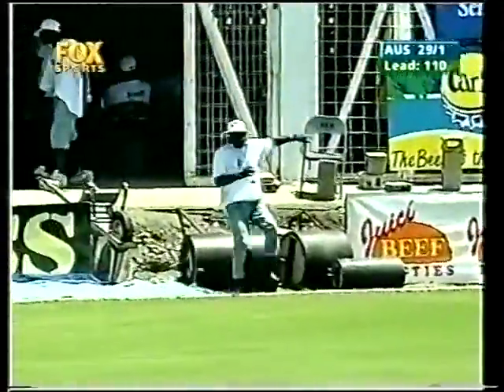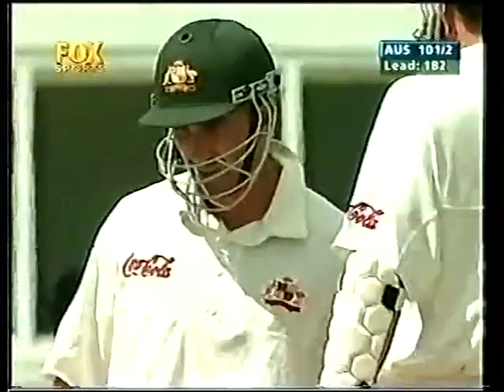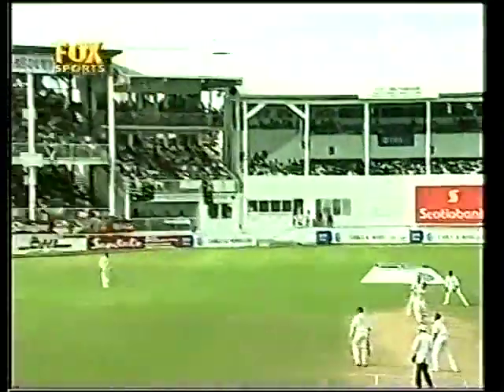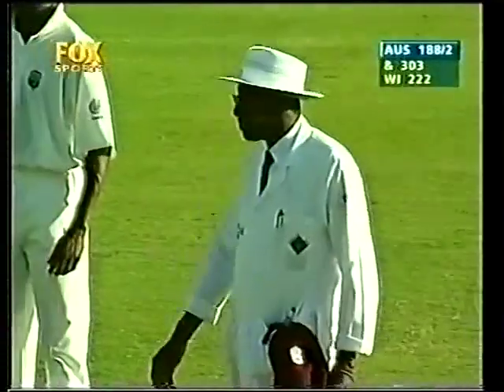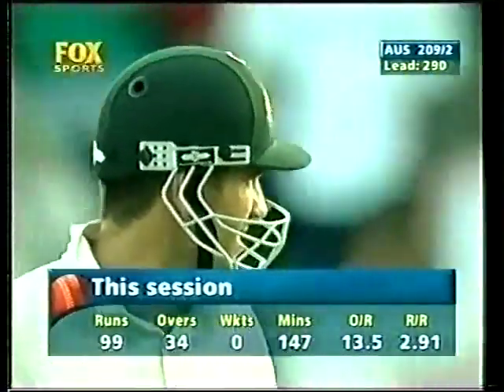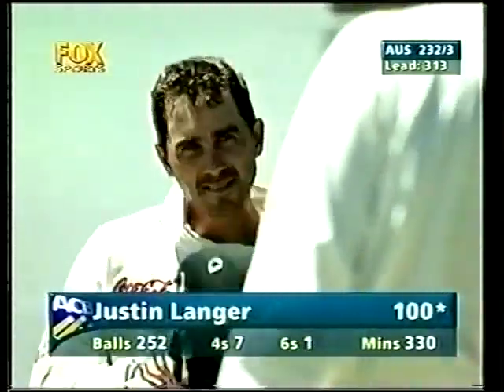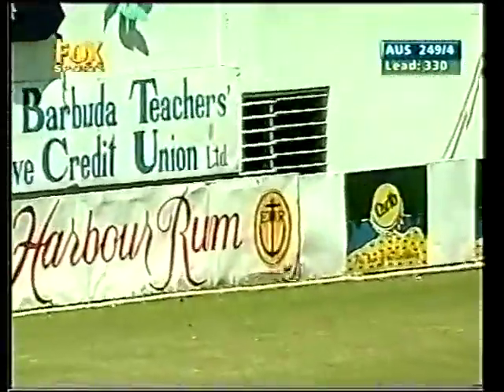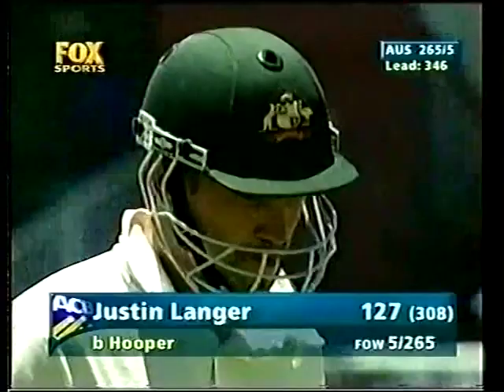Justin Langer 127 vs West Indies Antigua 1999